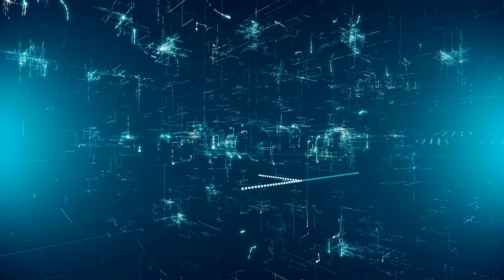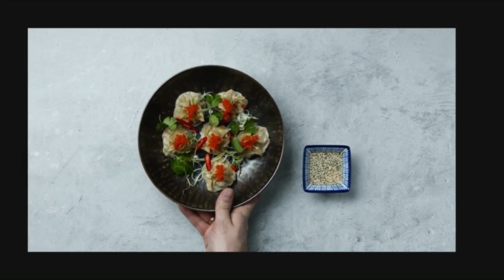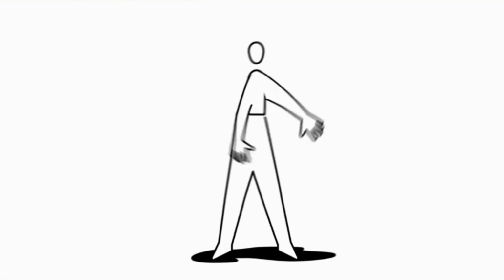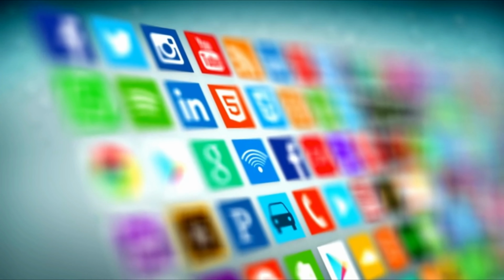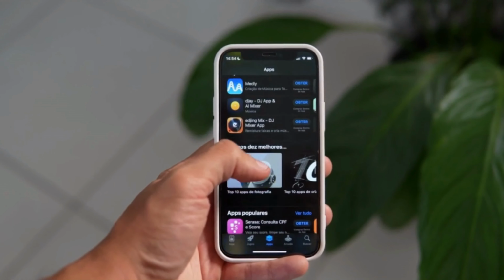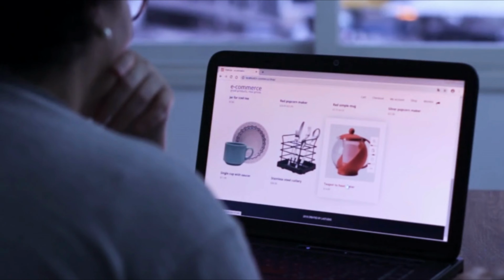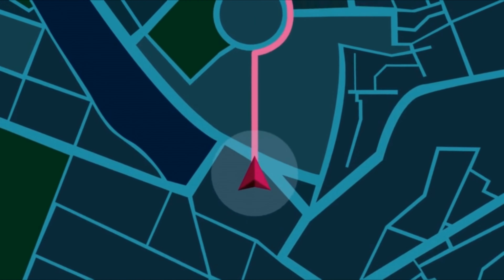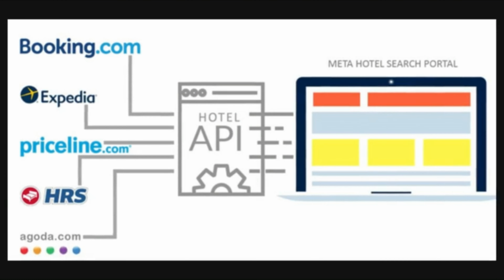API Explained in 3 minutes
In the video, we start by explaining what an API is and why it is essential for software integration. We delve into the concept of API endpoints and how they allow communication between different applications. We touch upon the various types of APIs, including web APIs, REST APIs, and SOAP APIs, and highlight their key characteristics and use cases.

Checkout to find free books on any programming language you need to master.

The content on this programming YouTube channel is for educational and informational purposes only.  We have no control over external websites that may be linked to from this channel, and we cannot guarantee its availability at all times.